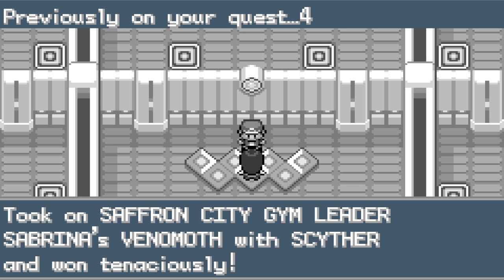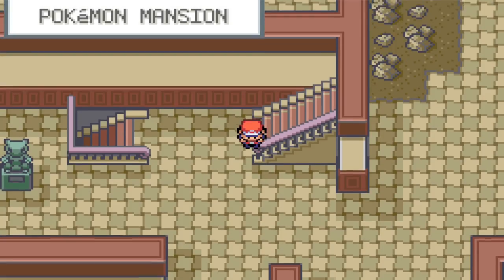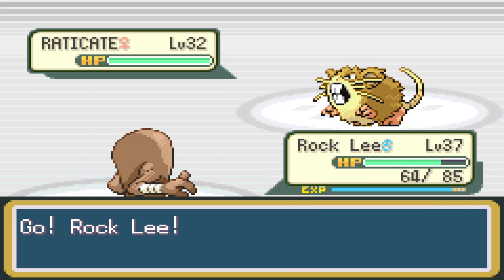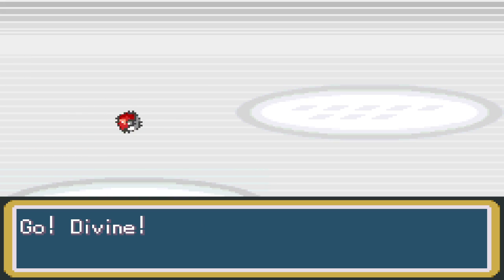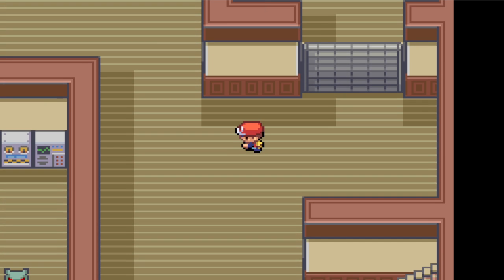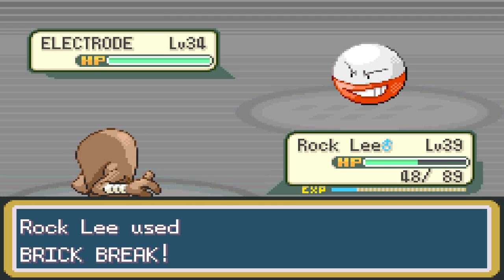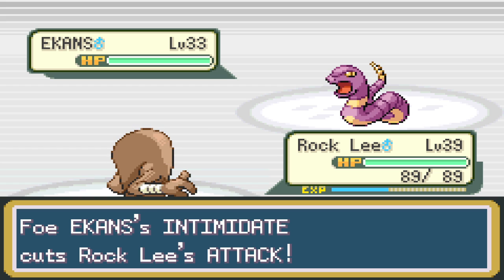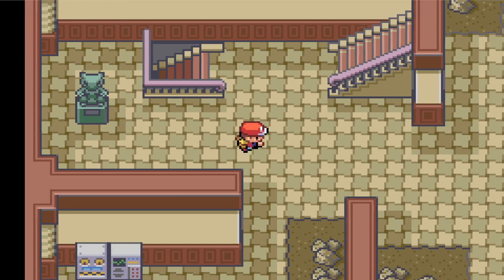My First Time Playing Pokemon FireRed Part 30: Into the Mansion! Blind Playthrough!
Yes, that's right: I only grew up on Pokemon Sapphire! This makes almost every game in my playthroughs fully blind!